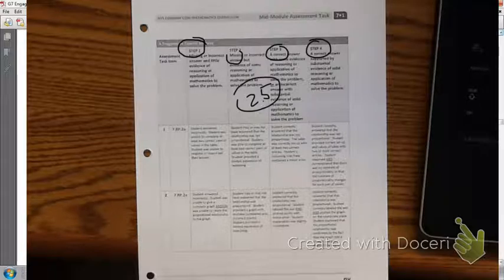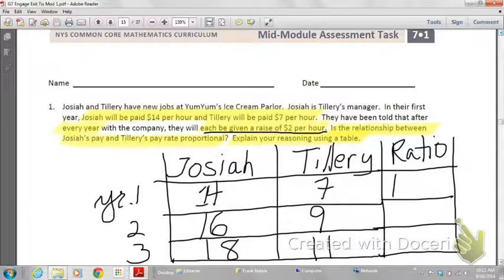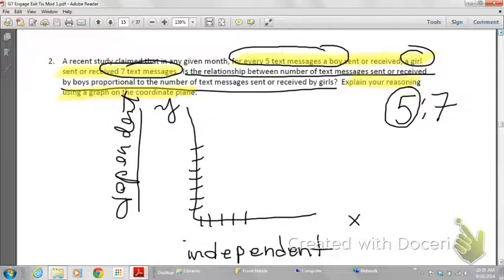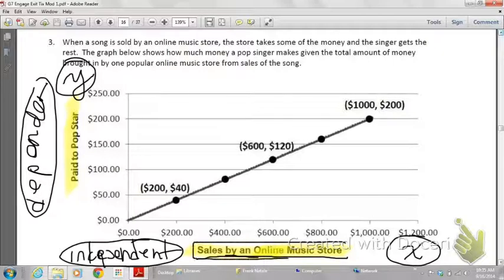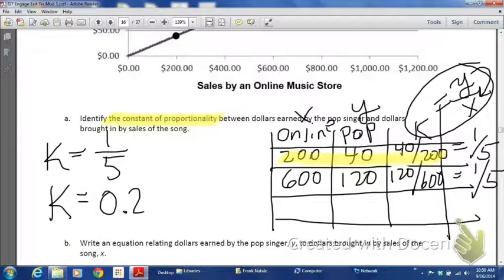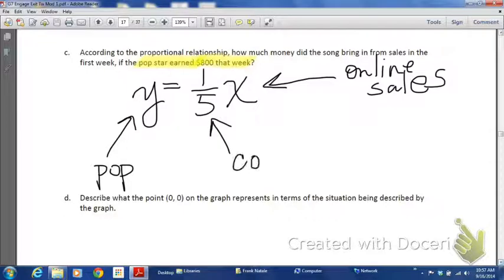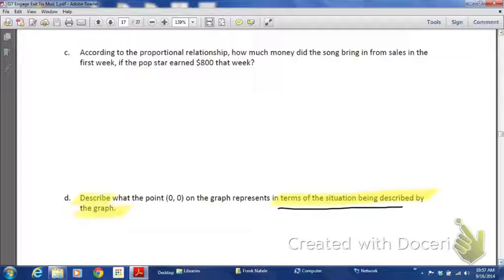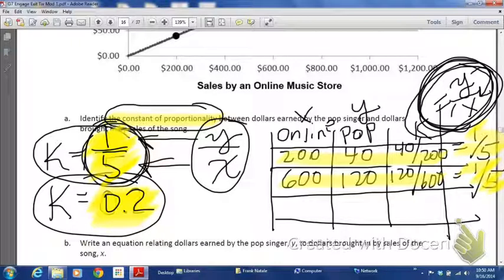September 16, 2014